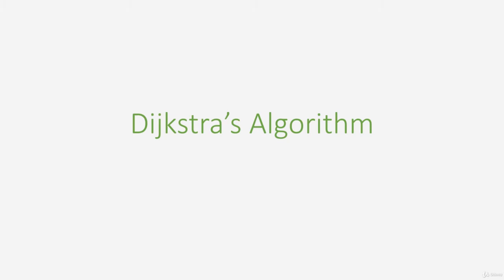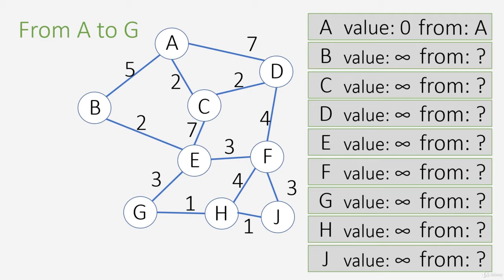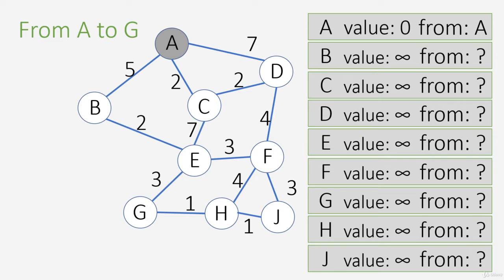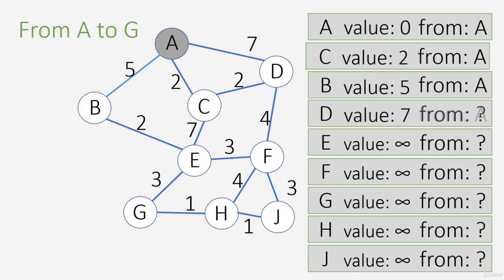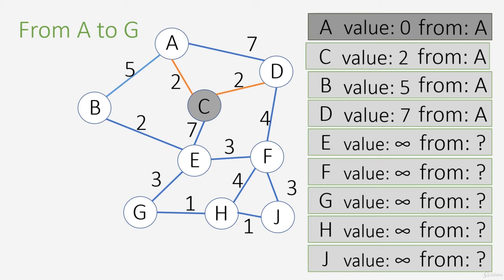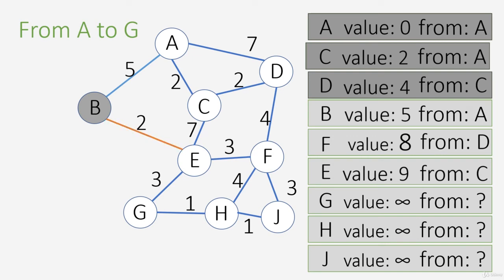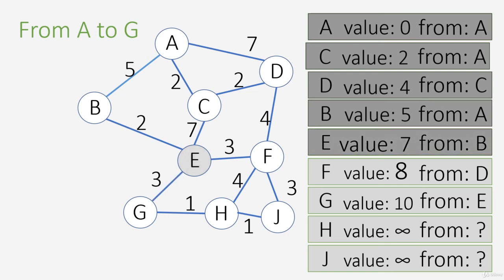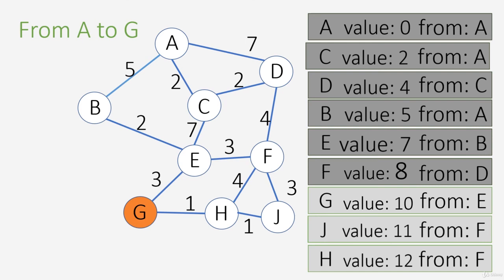3 Dijkstras Shortest Path algorithm